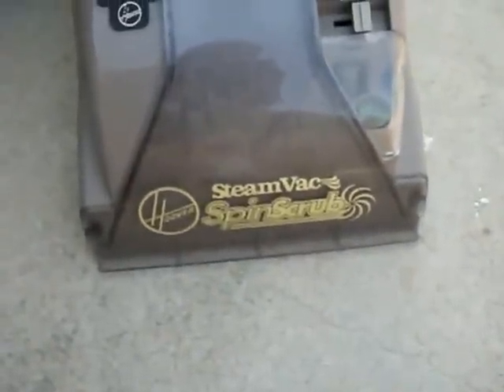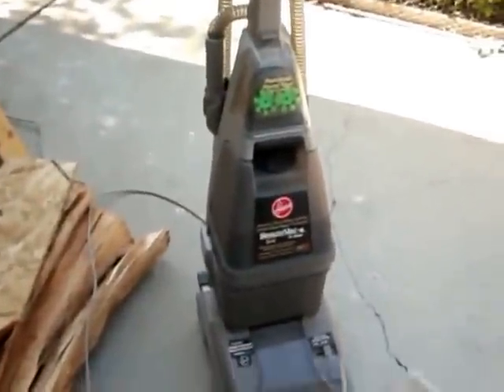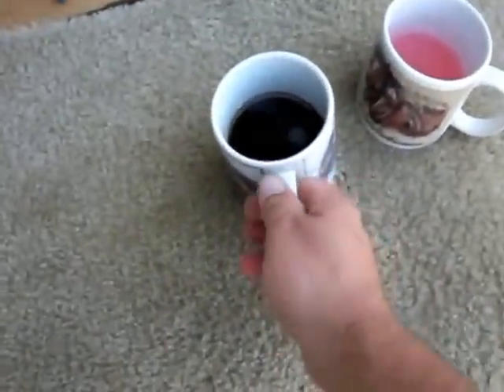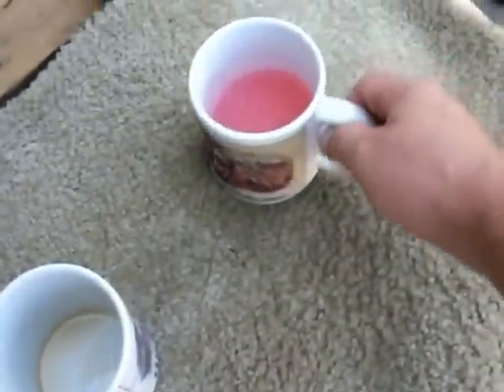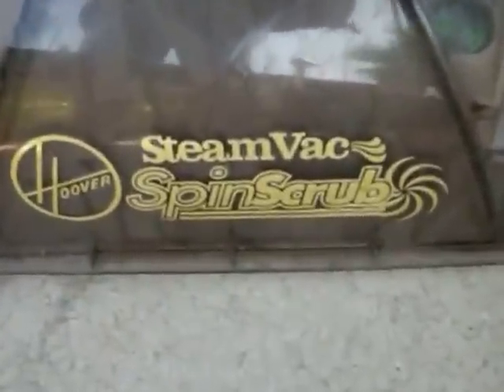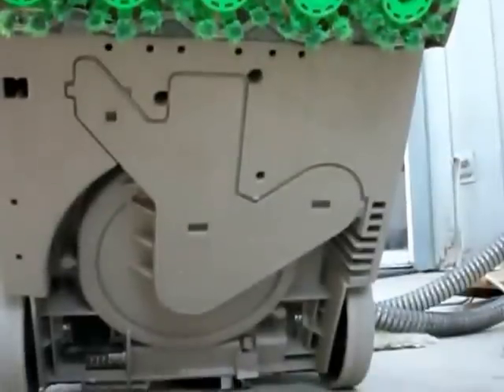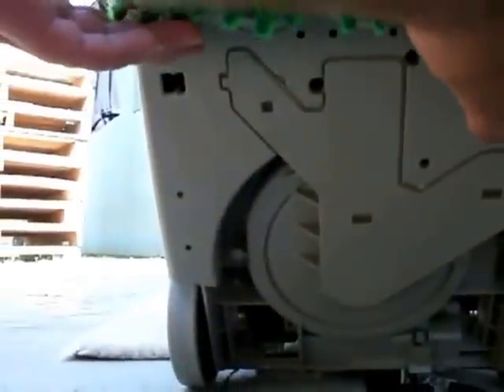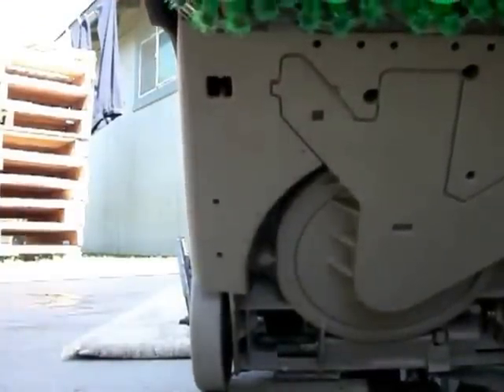Hoover SteamVac | How to use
How to use the hoover steamVac spinscrub, and showing how poerful it can be, even when second hand.